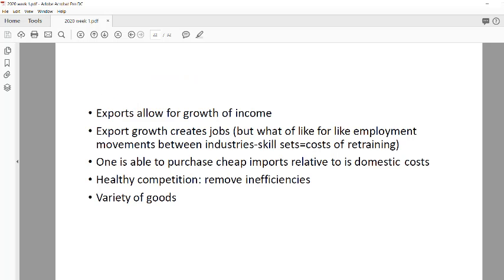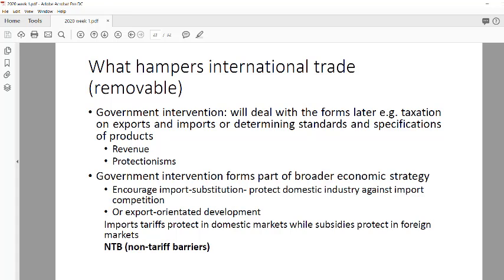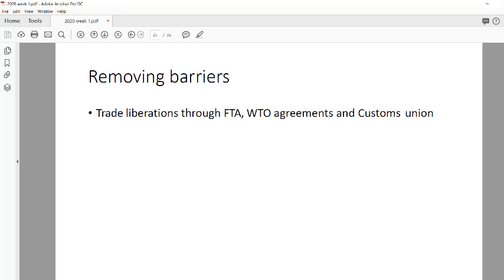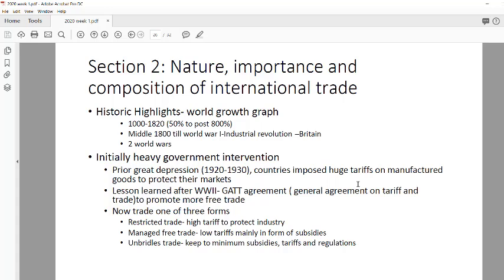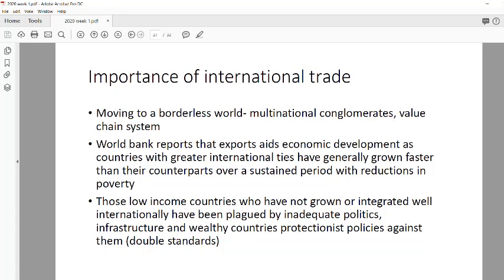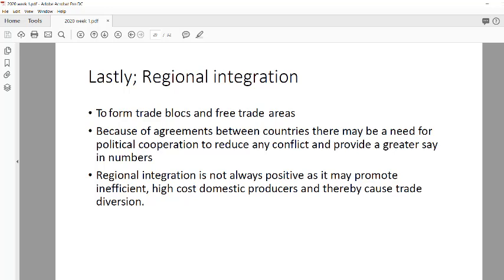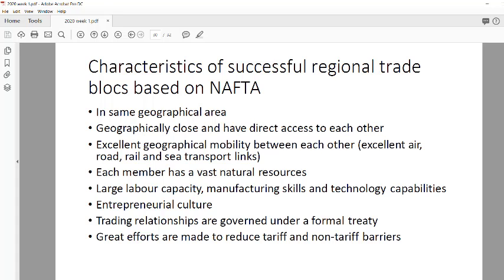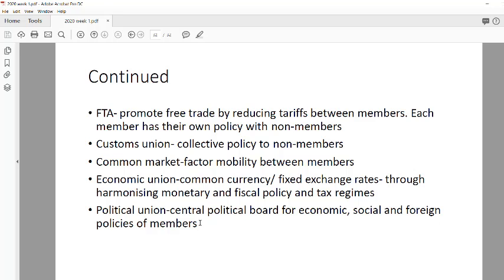ECO735 Topic 01d